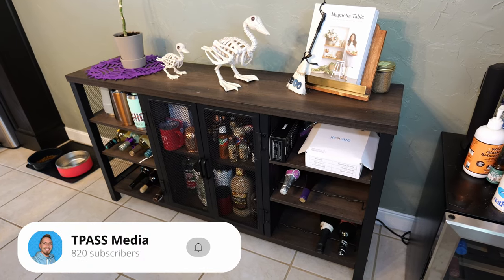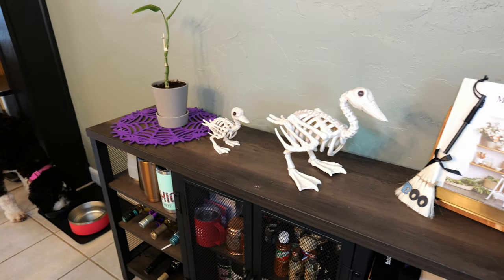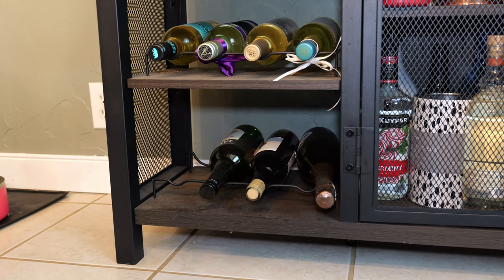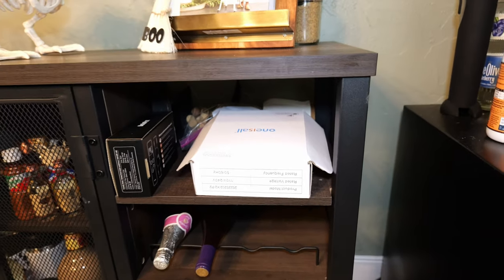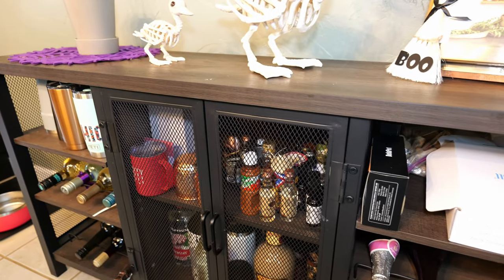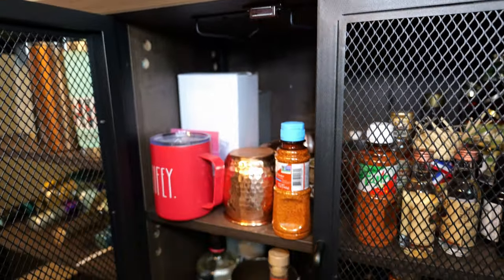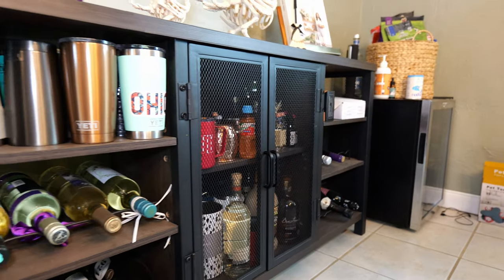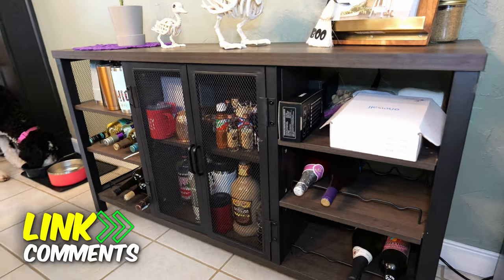BEST Industrial Wine Bar Cabinet with TONS of Storage! | FATORRI